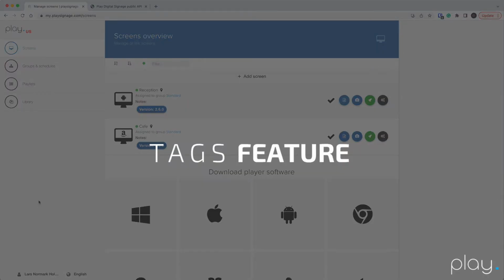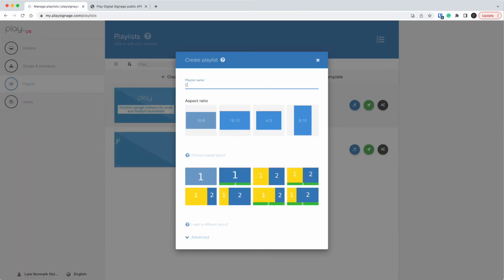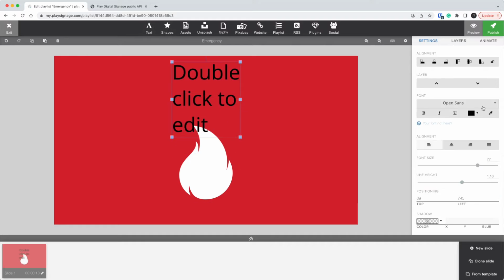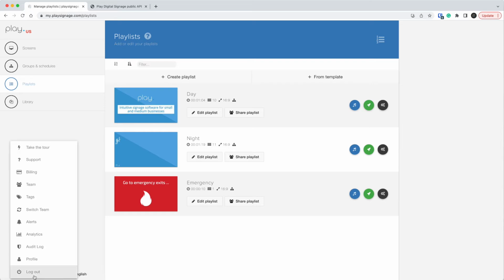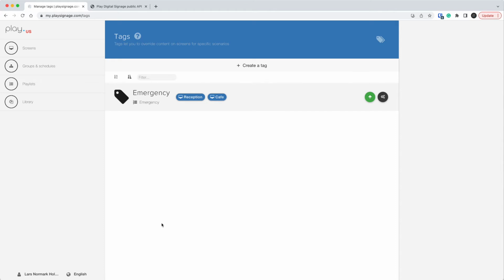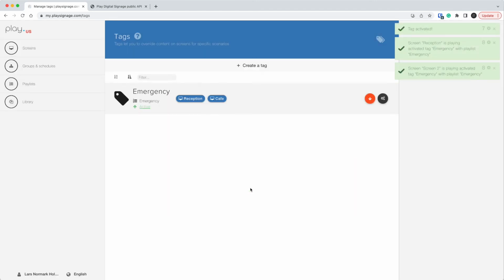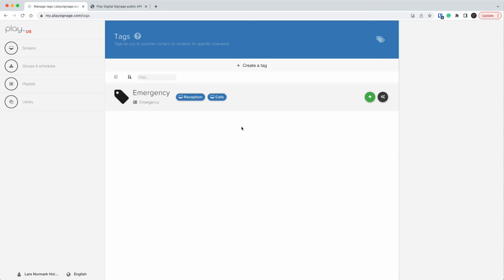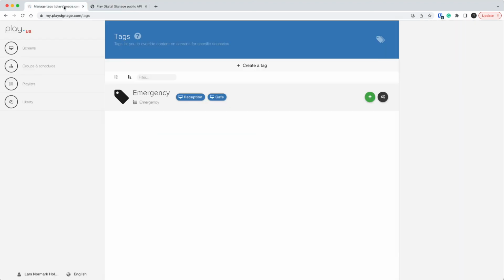How to set up and use Tags for digital signage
In this video, we take a closer look at how to set up tags as well as activate and deactivate tags.